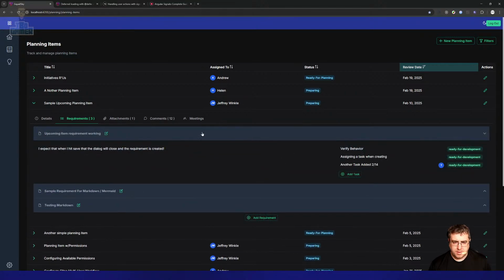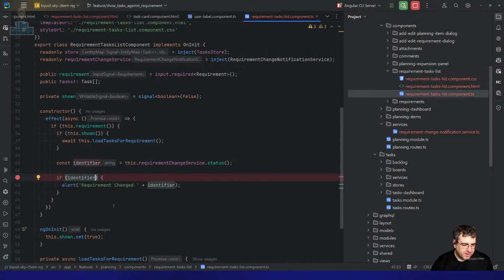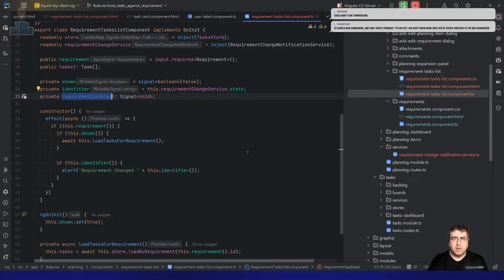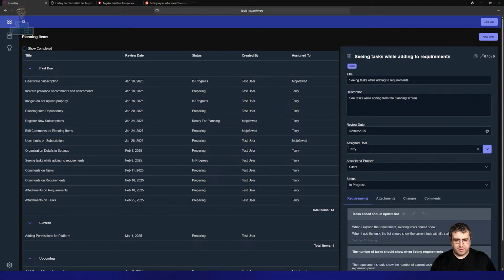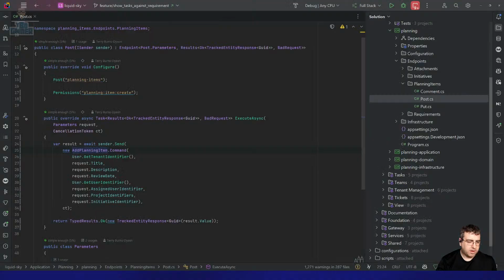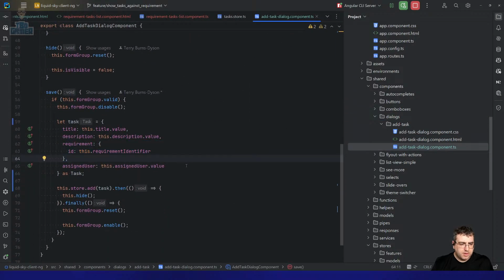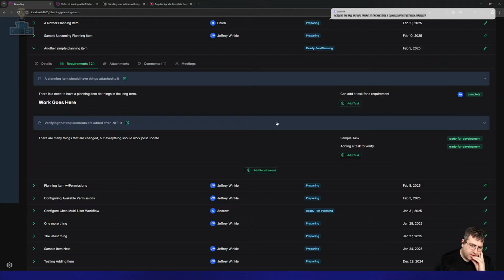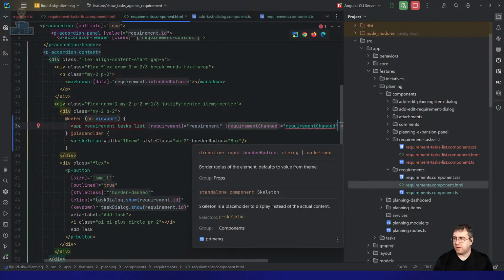Episode 183 Events, Signals and more challenges with Angular [C#/Angular/Kafka]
I realize that the UI side of thing needs work and attention. But I really don't think a true full-stack dev is a very common thing. I struggle on the front-end, but I have to get this work done if I want to make progress on the bigger picture. So, more Angular today